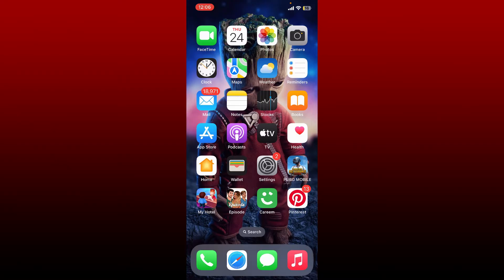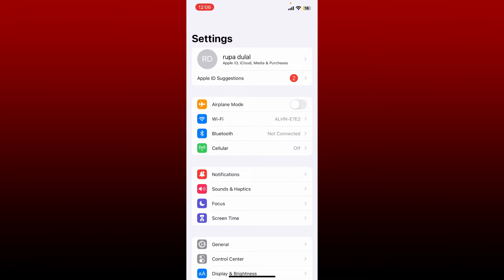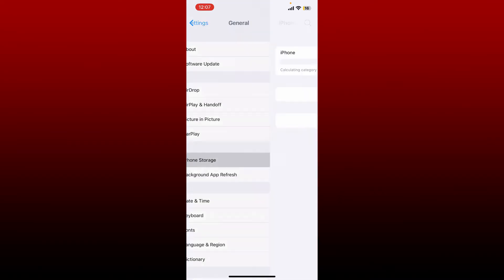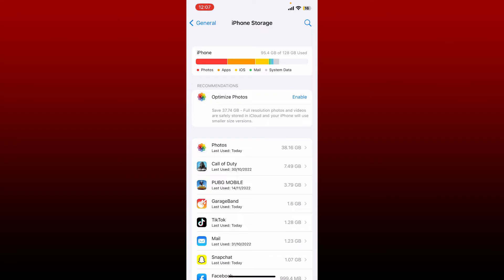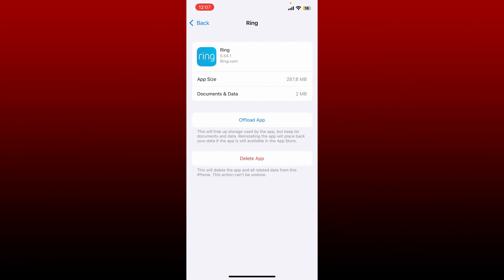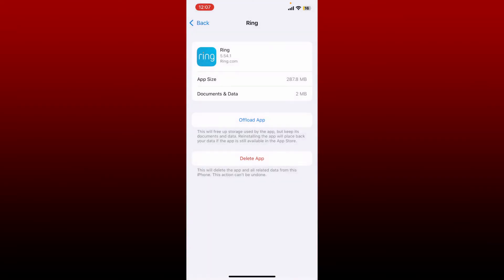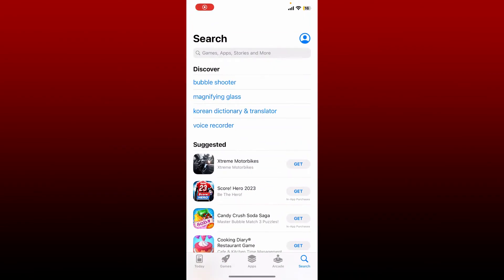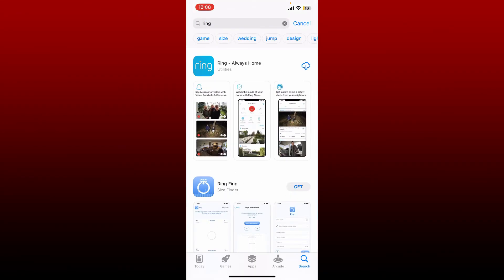How to Clear Cache on Ring App | Remove Cache on Ring Application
Need help on how to clear cache on Ring app? Here in this video, we'll show you a quick and easy method on how to clear cache on Ring pp. Watch this video till the end for better assistance on how to clear cache on ring app. Clear out your cache data from the ring app by deleting the cache and re-downloading the app.